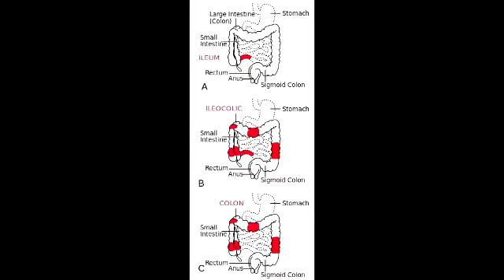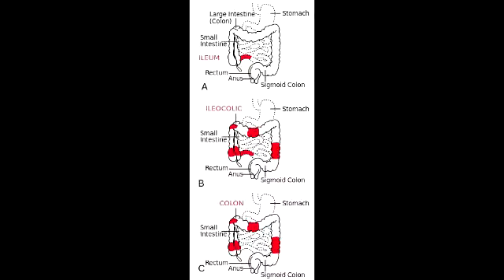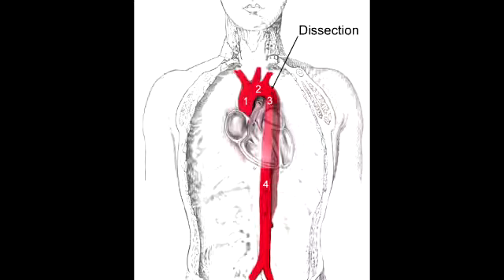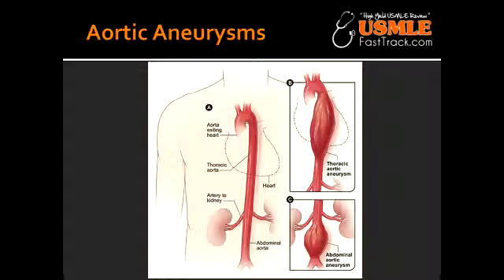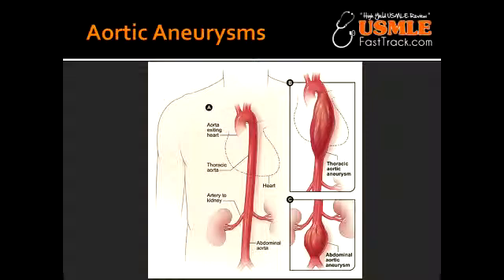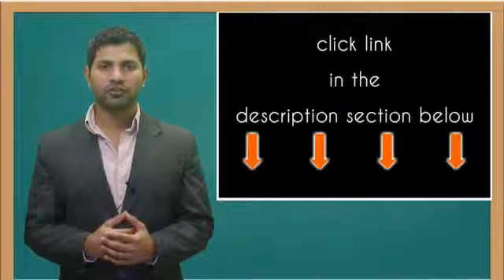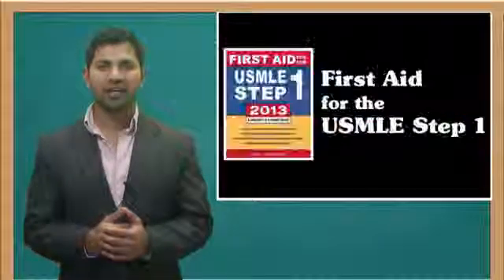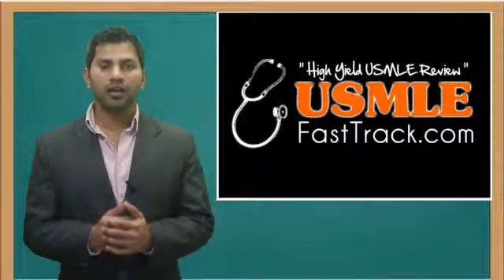Most Common: Alternating area of transmural inflammation, Dissecting Aneurysm & Aortic Aneurysm